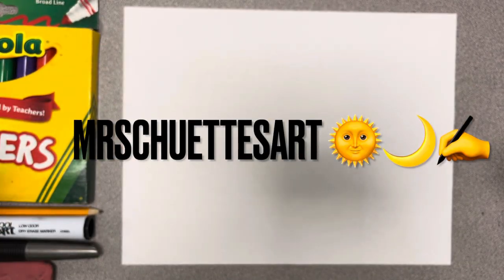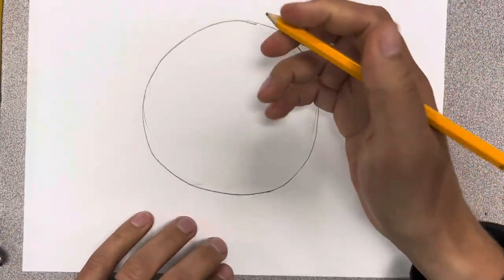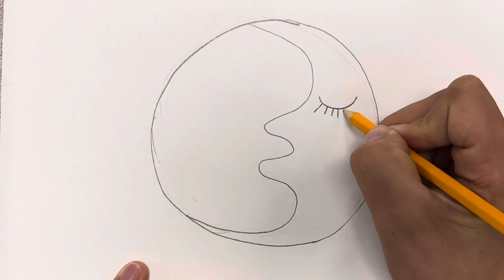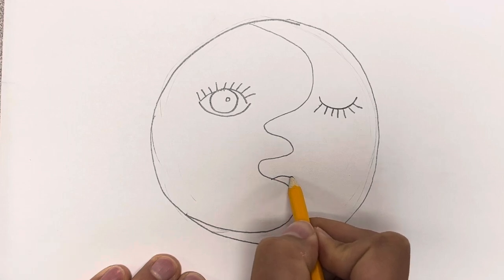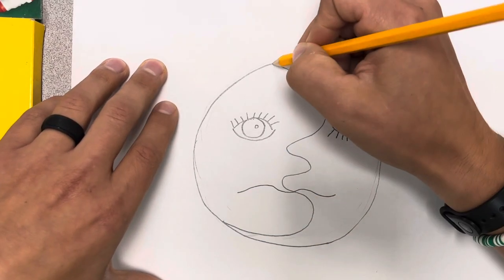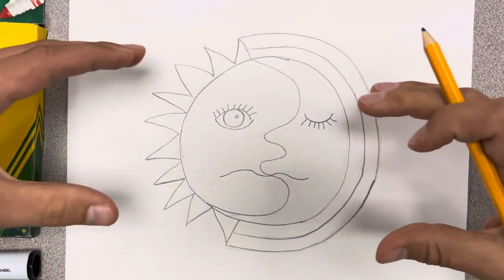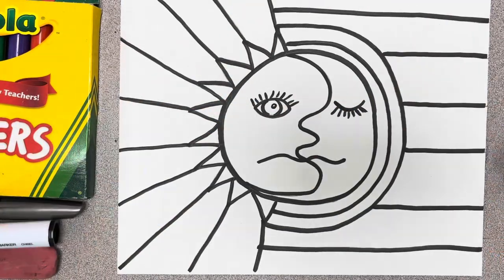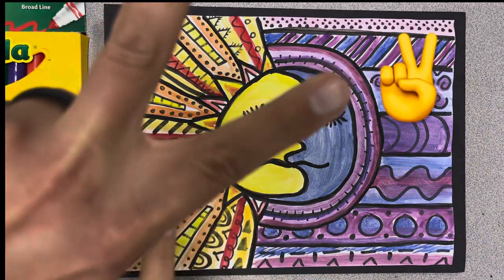How to Draw Moon and Sun - Mexican Folk Art for KIDS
Let’s try Mexican Folk Art Style Sun and Moon this wk!!! Follow this step-by-step with lots of options to Customize:) New Vids EVERY wk Click Below - - -

! NEW !
How to Make a Picasso FACE